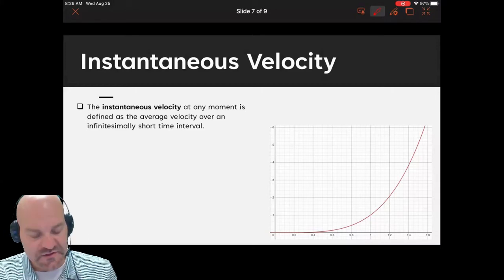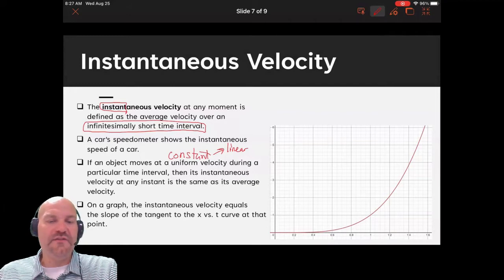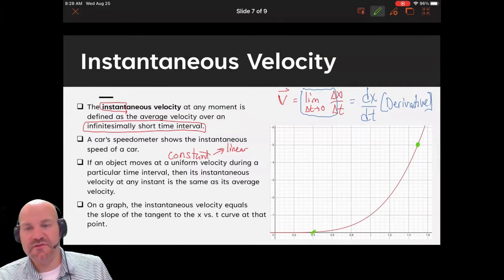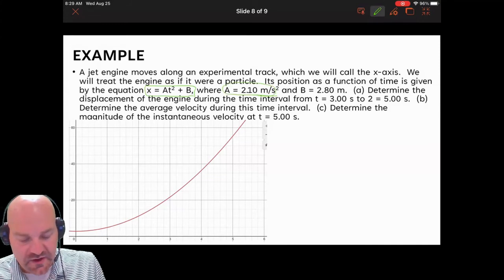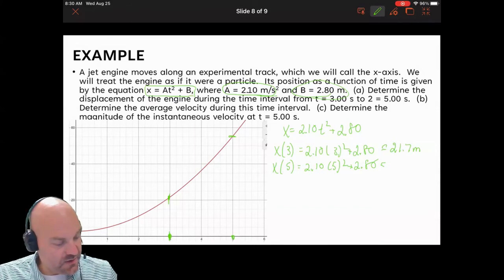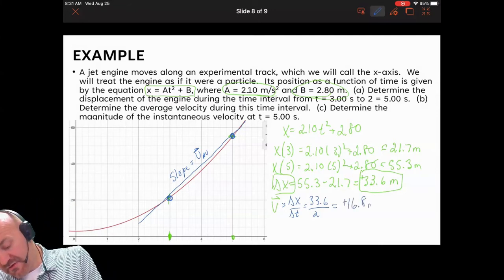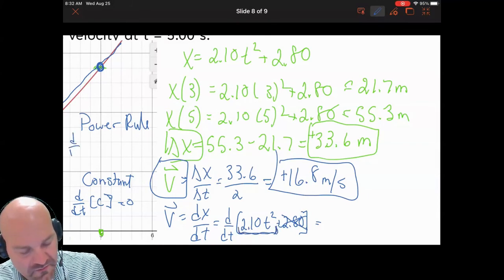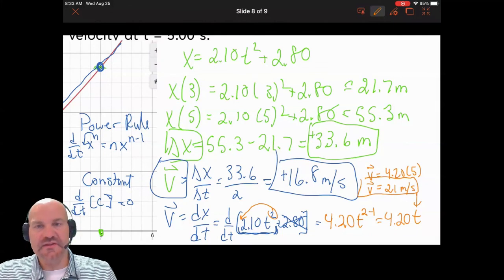Unit 1 - AP Physics C - Kinematics - Instantaneous Velocity